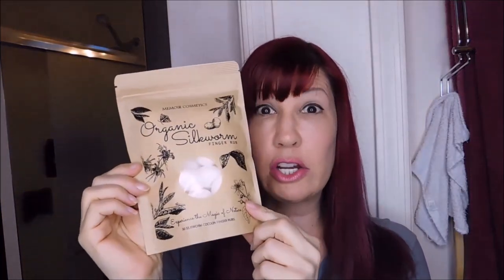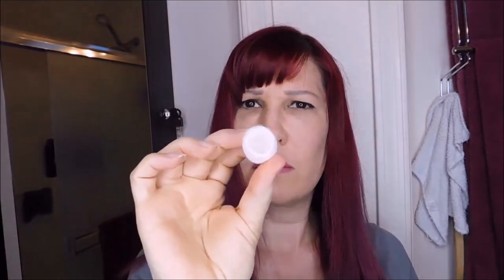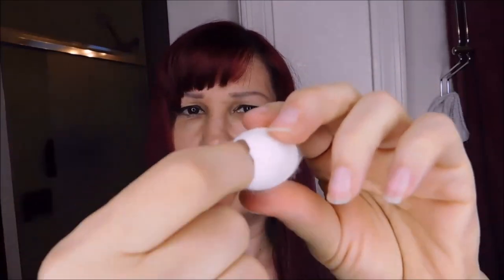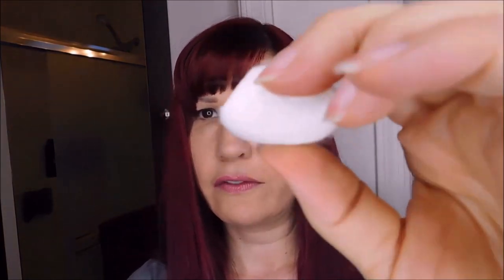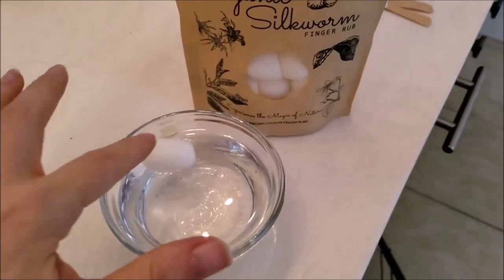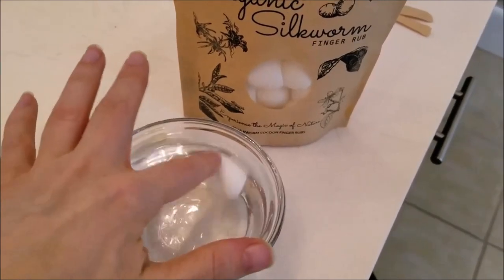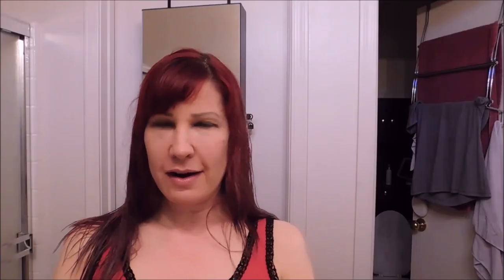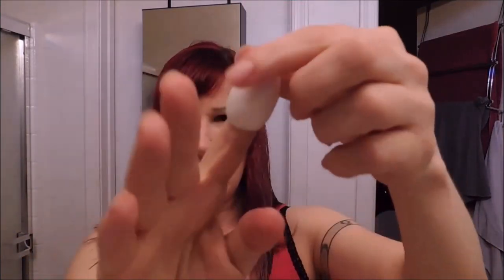ARE SILKWORM COCOONS GOOD FOR YOUR SKIN? // First Impressions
I washed my face with SILKWORM COCOONS 🐛 Whaatt???😲

These organic silkworm finger rubs from Memoir Cosmetics contain amino acids and collagen to help wipe away wrinkles, acne scars, blackheads and whiteheads.

Silk Worm Cocoons are also supposed to exfoliate dry skin and make skin discoloration look more even.

This is my review of using this crazy skincare product for the first time. Hopefully after regular use, these cocoons will turn me into a butterfly! 🦋🦋🦋

And this is the Era Organics Tea Tree face wash I used and love

If you find value in my video or if I made you smile, I'd be honored if you would buy me a cup of coffee: ☕